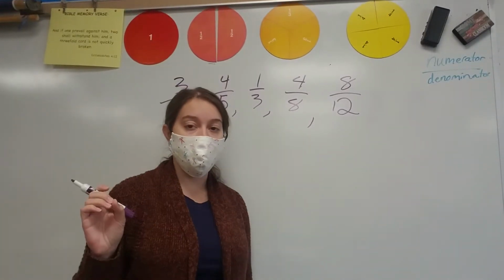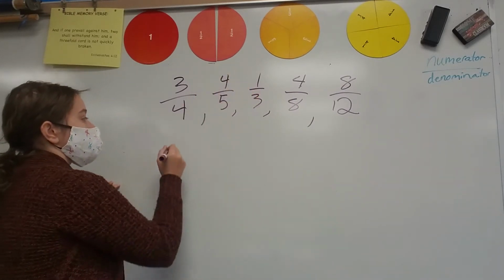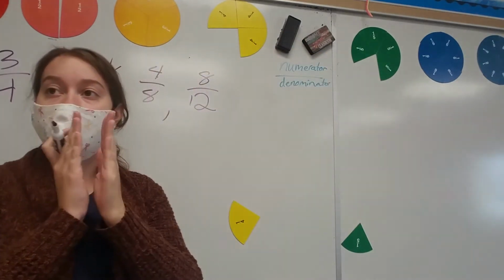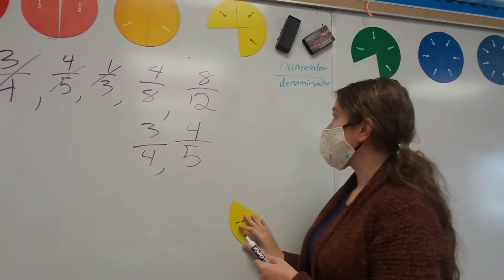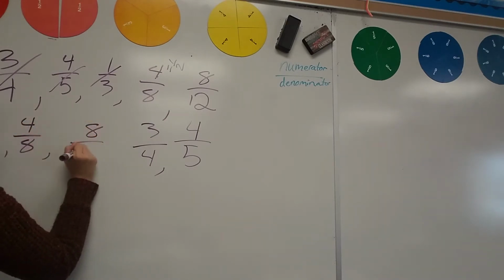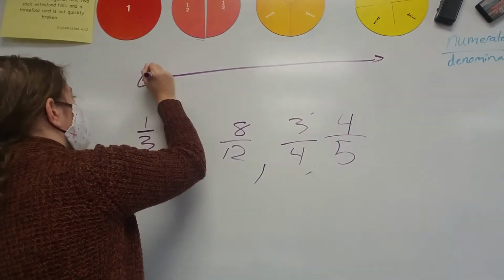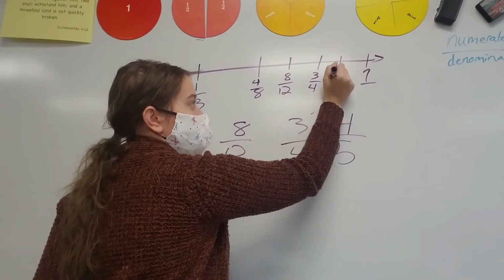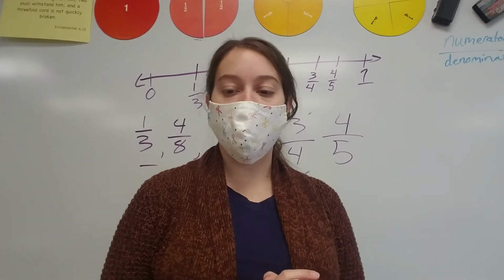Lesson 3-7 (Part 2)